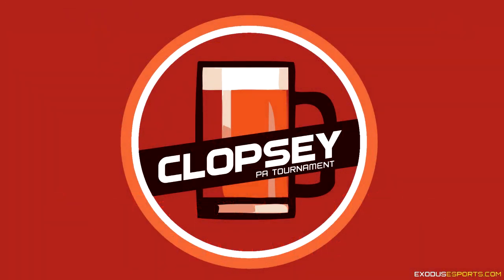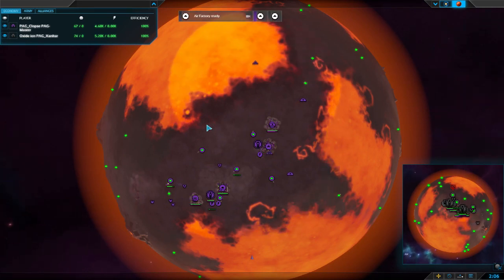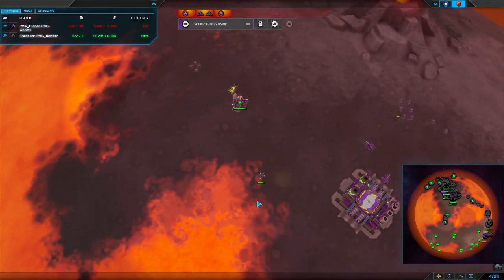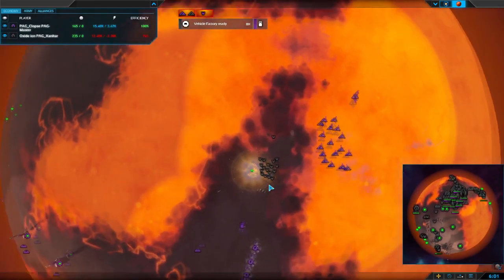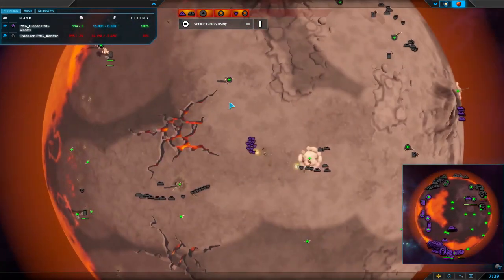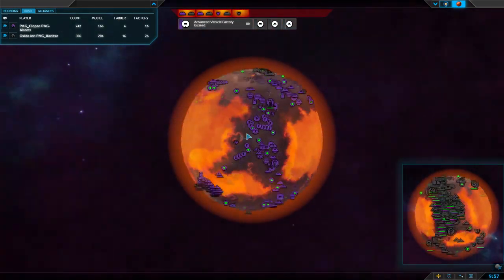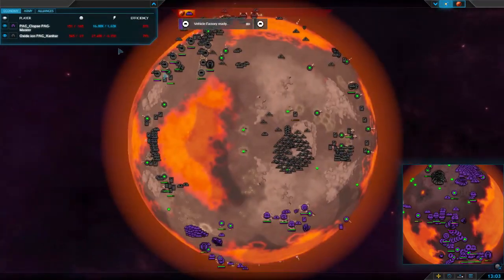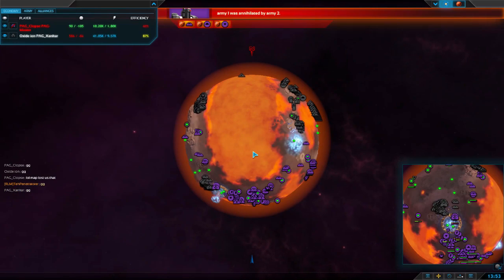2v2 | Clopse + Master vs Oxide_Ion + Xankar | Game 2 | Planetary Annihilation 365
It's a Clopsey!
Round 4 - Game H2
Dualcast with TehAnnihilaterer
Planetary Annihilation Titans is the new expansion pack for PA which includes the base game while adding a host of new features, units, terrain and more. There are 21 new units with 5 colossal titans which will bring devastation to your enemies. Naturally this game will continue to be supported and updated as time goes on.
Planetary Annihilation is a brand new and innovative Real-time Strategy (RTS) game created by Uber Entertainment following a very successful kick-starter campaign, raising over $2 million of a $900,000 goal with over 44,000 backers. The folks working on the game are seasoned veterans having worked on games such as Supreme Commander and Total Annihilation!
Gone are the days of playing on a flat map, now you have to think about all 360 degrees of offence and defence while you amass several thousand units on expansive battlefields in diverse solar systems (with no unit caps). You can fight on land with vehicles, tanks and bots, in the skies with huge squadrons of aircraft, in the oceans with your large fleets of battleships or even work your way up to artillery and nuclear weaponry.
There is even orbital combat where you can lift off planet, fight in the atmosphere above your planet to gain control and build interesting armaments or even fly across the system to other planets, moons and asteroids to expand your empire and annihilation your opponent.
If you ever find that your opponent's base is a tough nut to crack; move off planet, build engines on a moon or asteroid and hurl it to crash into their base, sending both the planet and your opponent into oblivion!
Intro and Outro Music:
Aftermath - A New Generation | Departure
Both tracks by Rick Horrocks (Collection 2)